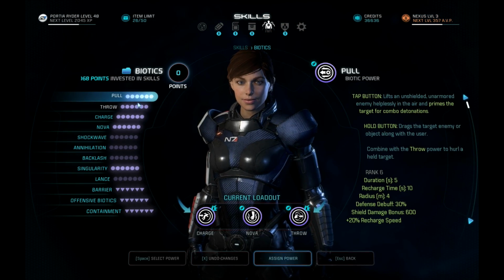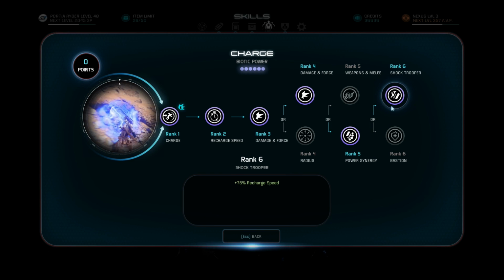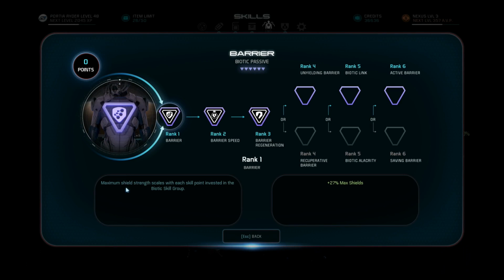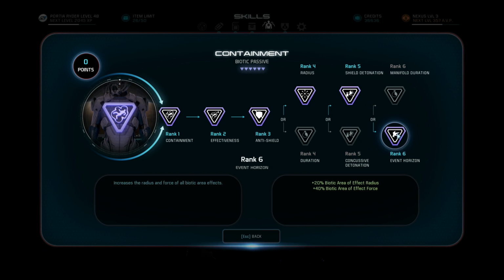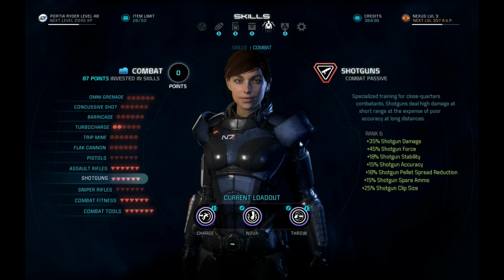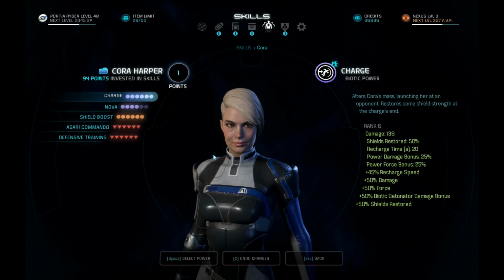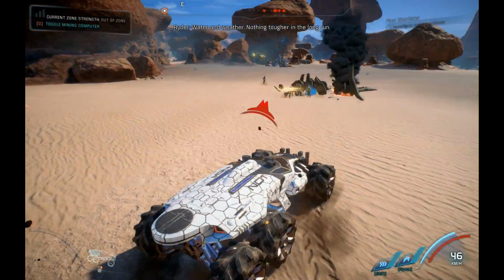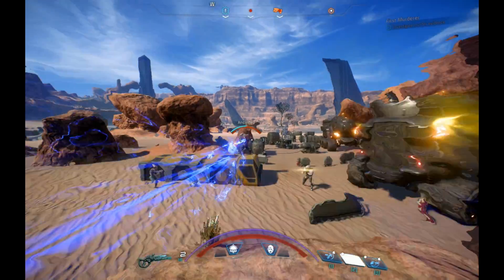ME:A Full Recharge Vanguard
Hi everybody, it's great to be back to making Mass Effect videos!  This is my first venture into builds and gameplay with Andromeda.

I'm using a full recharge build with Charge, Nova, and Throw to cause as much chaos as possible.

I have my shotgun specced for shield regen on reload and biotic recharge speed.  Using the N7 armor for biotic damage and recharge, specced for shield regen on kill and damage resistance.

All of this brings my Charge ability to about a 2.5 second cooldown.  Later in the game I'll be able to bring it down to 2 seconds flat, which will be a sight to see!